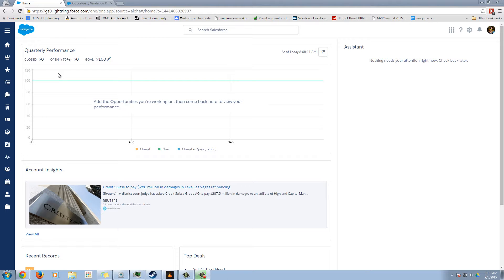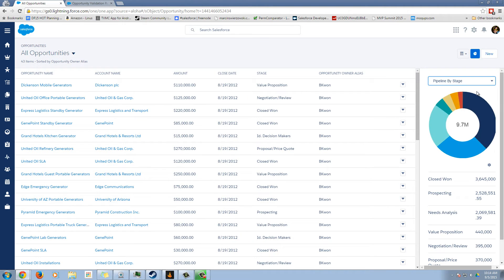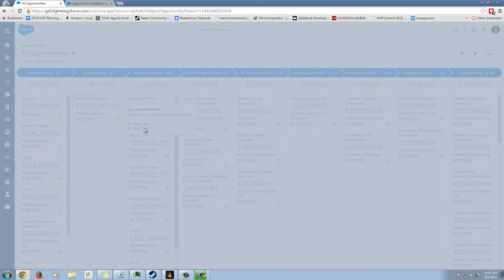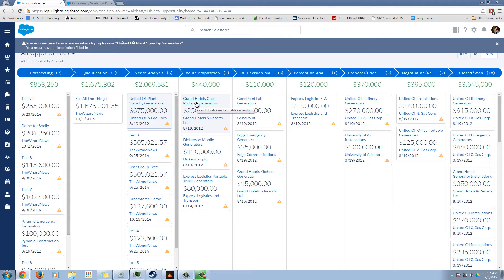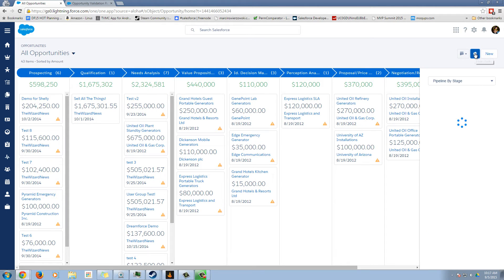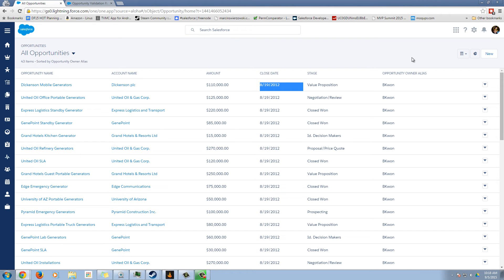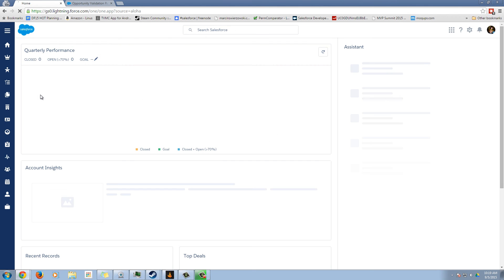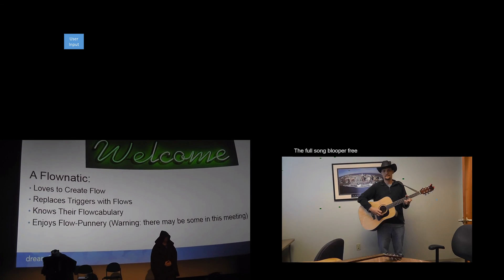Lightning Experience: Sales Board and Custom Buttons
Lightning Experience is Salesforce's new User Interface. Introduced on August 25 2015 and coming out for Sales Cloud in the Winter '16 release.

This is a first look at the new User Interface (UI) using a Winter '16 pre-release org. This time focused on the Sales Board and what happens to custom buttons

Lightning Photo Taken by Brian Kwong